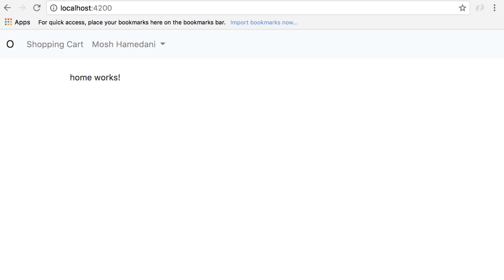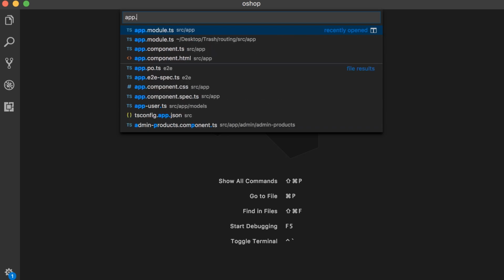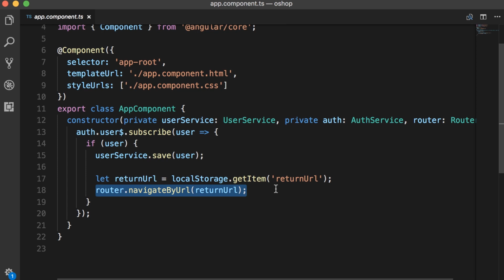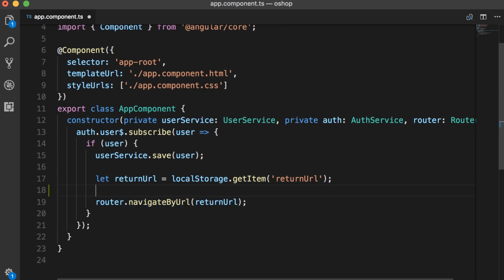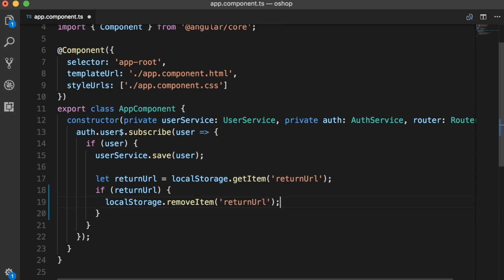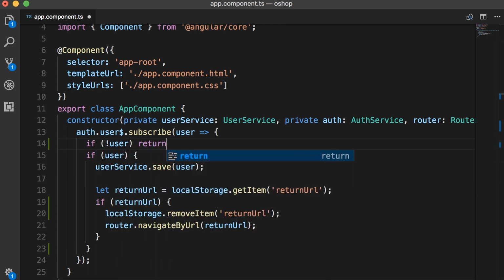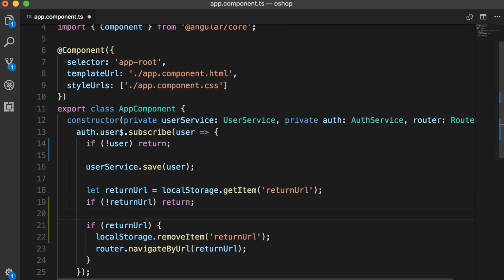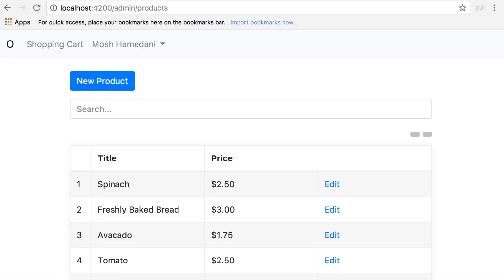Angular | Beginner to Pro #327 - Fixing a Bug with Redirecting Users [By Mosh Hamedani]